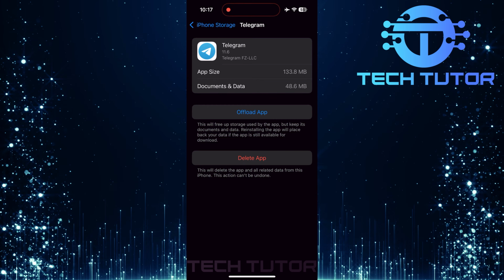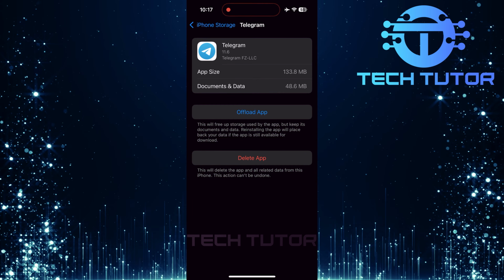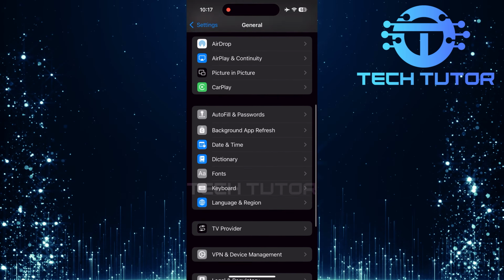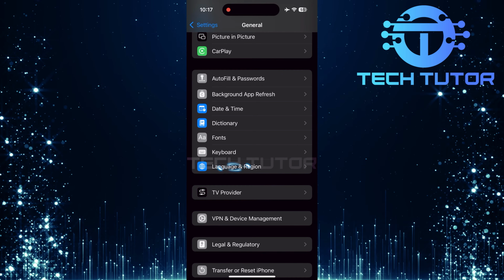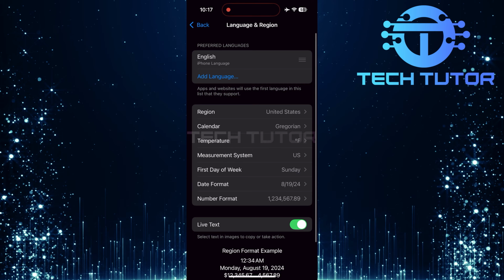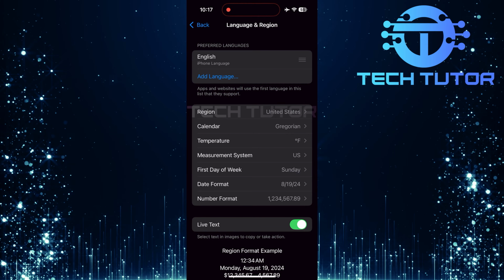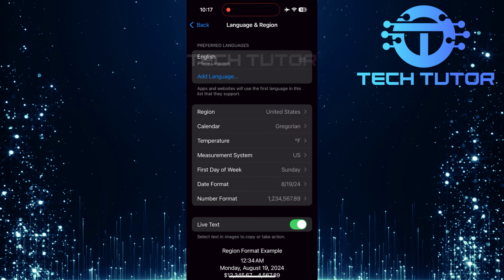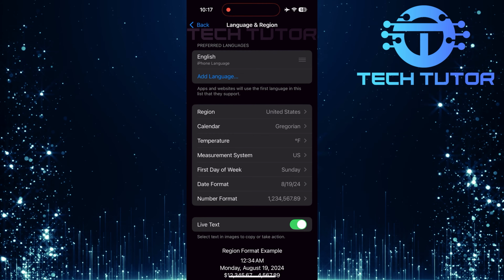How To Fix Telegram Please Check Your Internet Connection And Try Again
In this video, you will learn How To Fix Telegram Please Check Your Internet Connection And Try Again. This problem can be frustrating because it stops you from using the app. But don't worry! We will guide you through some easy steps to solve this issue.